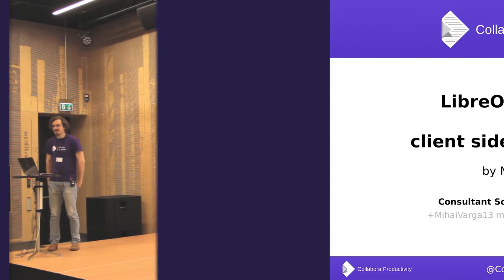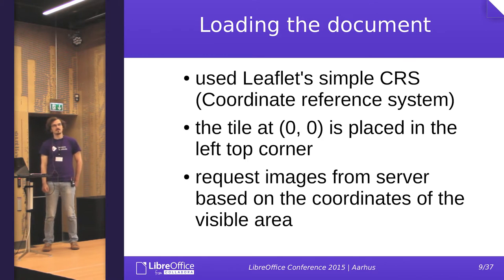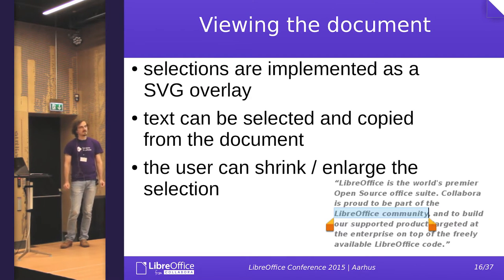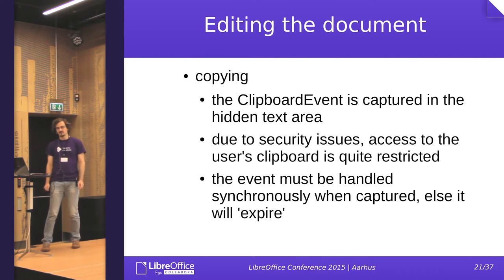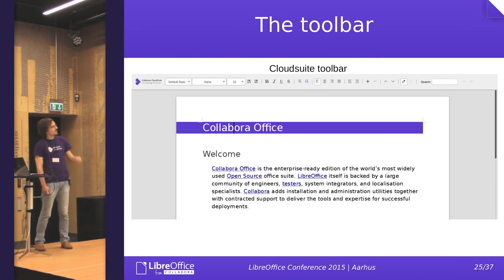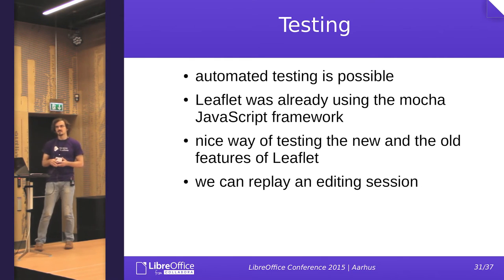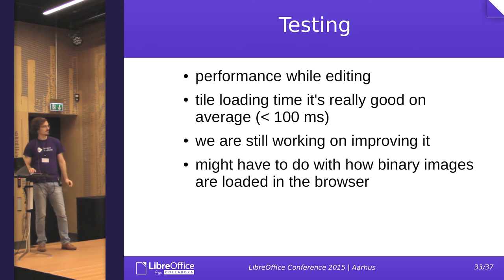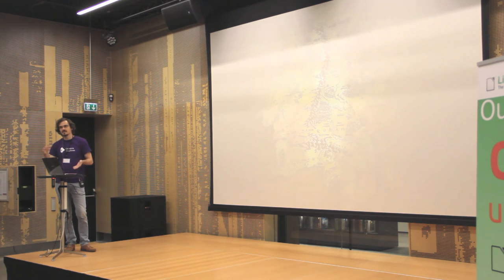LibreOffice Online - Client Side Development (Mihai Varga)